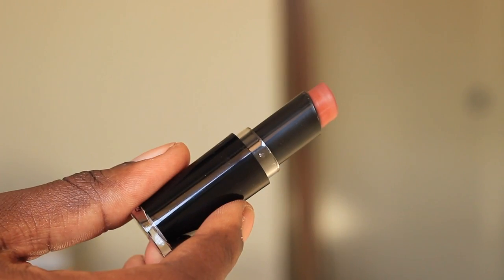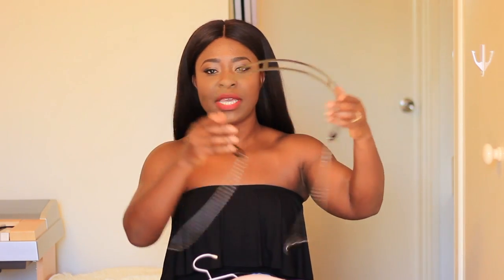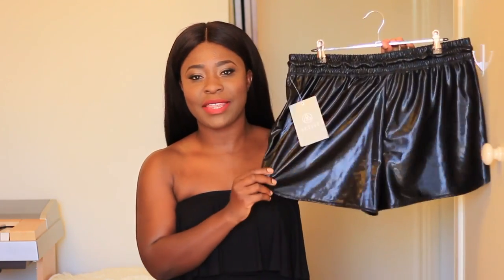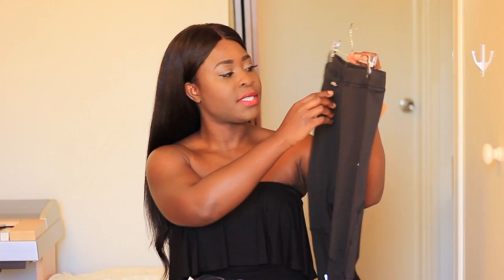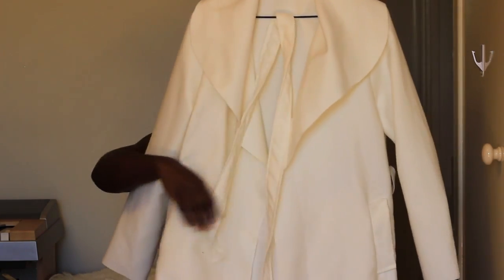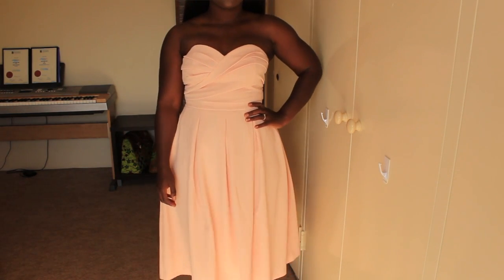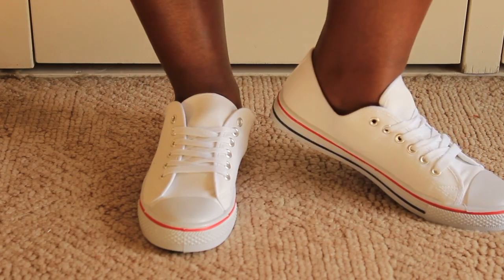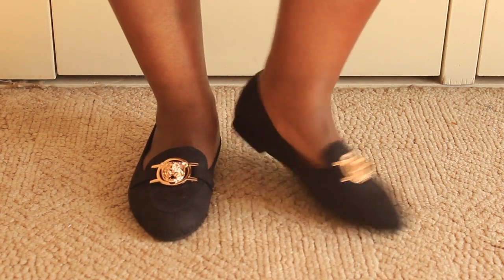COLLECTIVE HAUL | ASOS, Missguided, Ebay, Puma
--ITEMS PURCHASED--

Wet n Wild Lipstick - 914C Mochalicious
Maybelline Lip Gloss - Iced Chocolate

Gold Geometric Clutch
Waterfall Coat

ASOS:
Blush Pink Bandeau Dress (BLUSH COLOR OUT OF STOCK)

Unfortunately the other items are out of stock...but here are the links regardless

*PUMA gear all bought in store*

Target - Converse style sneakers

Rubi Shoes - Black & White print loafers, and Black faux suede loafers